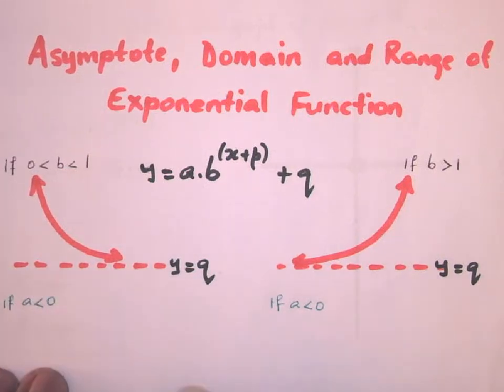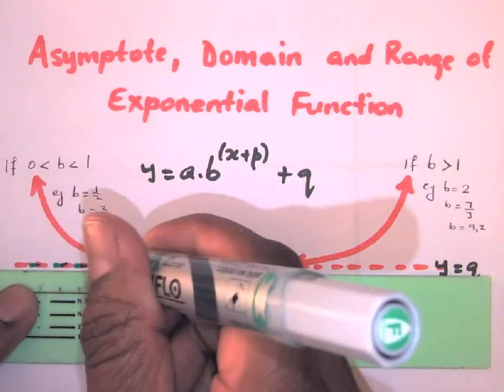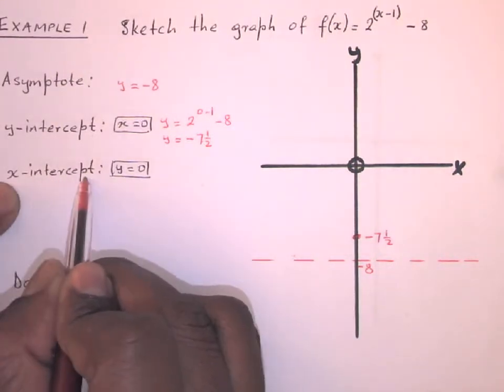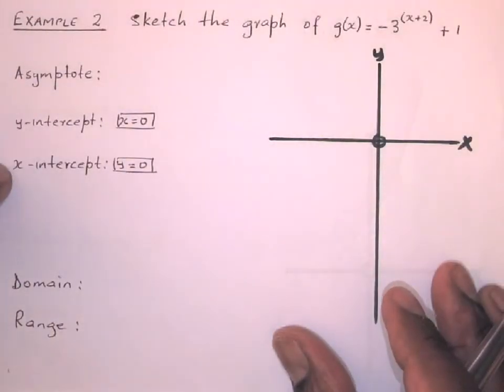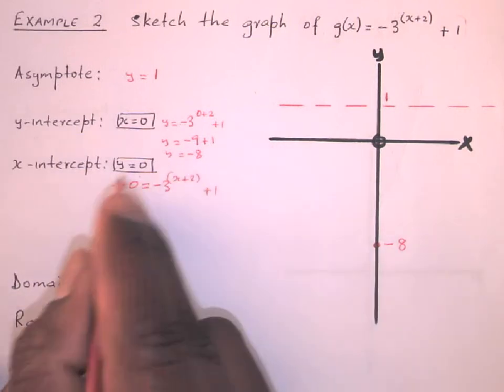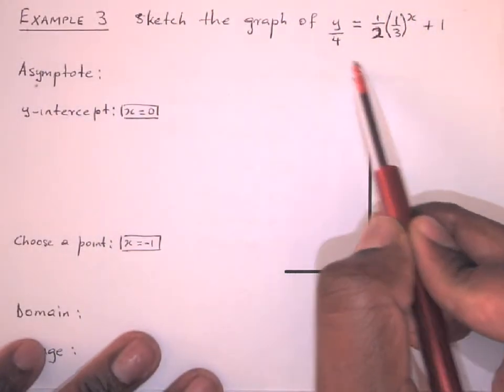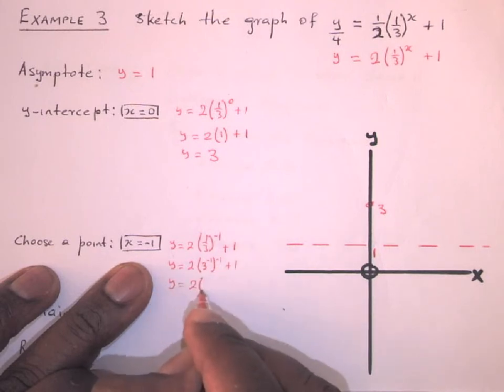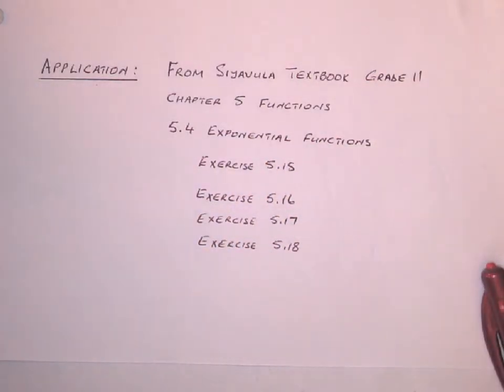Asymptote, Domain and Range of Exponential Function